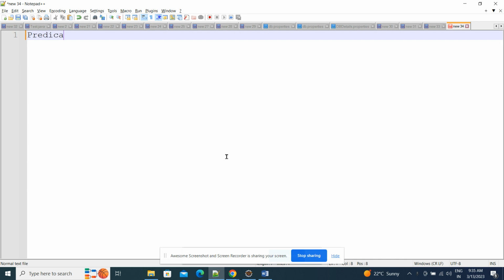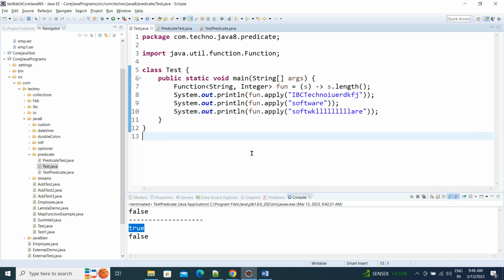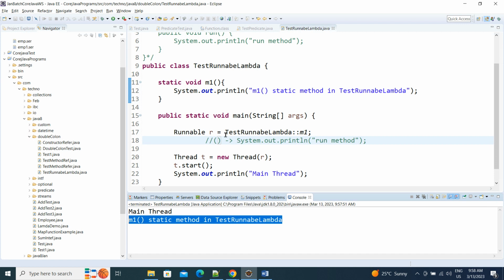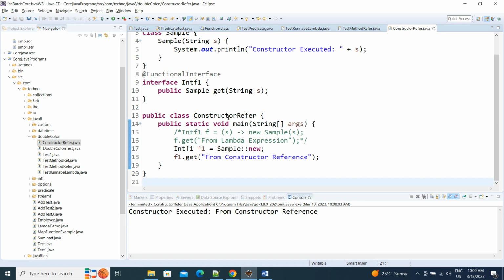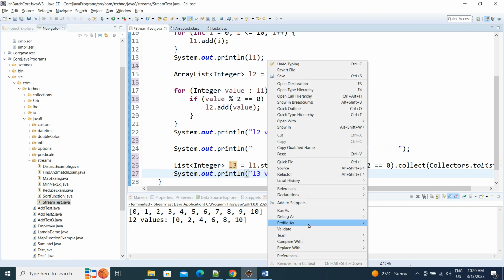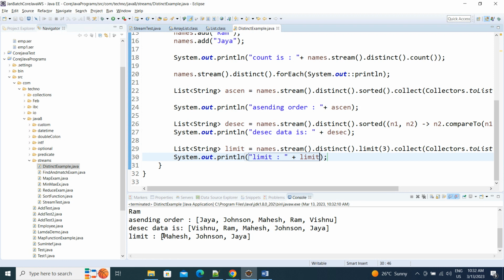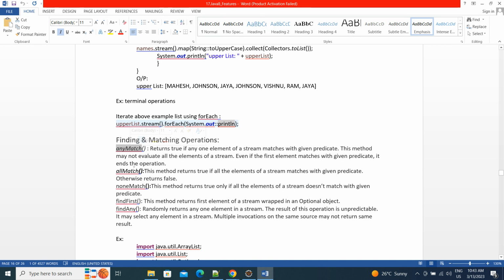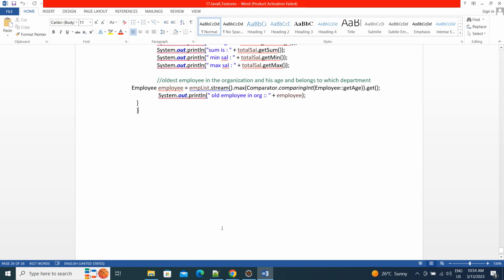Day 39 full Course Java8 Features Continue Class